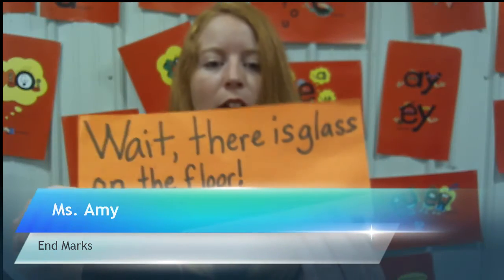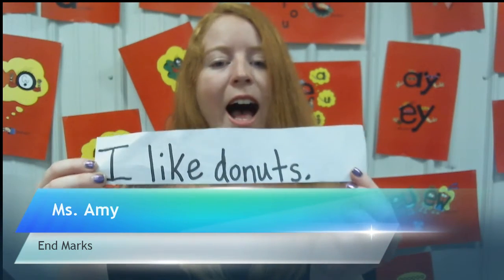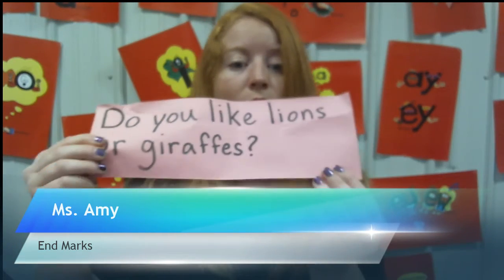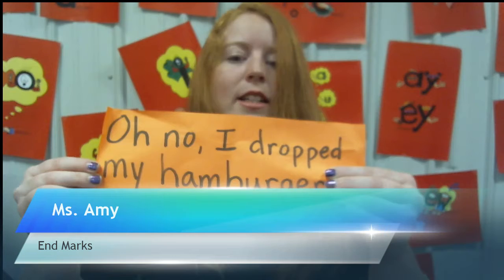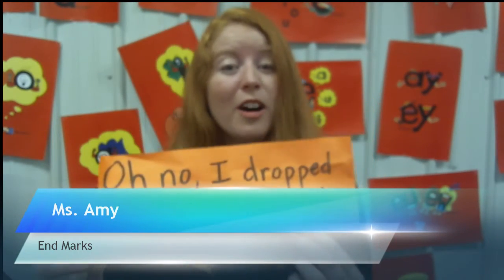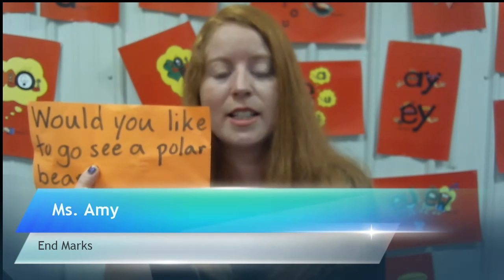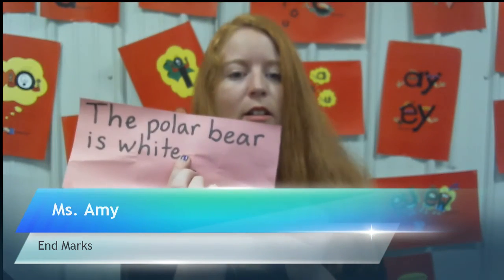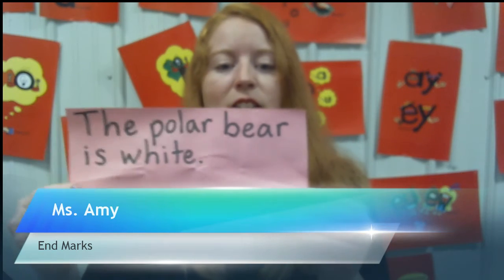EL End Marks Fooshee